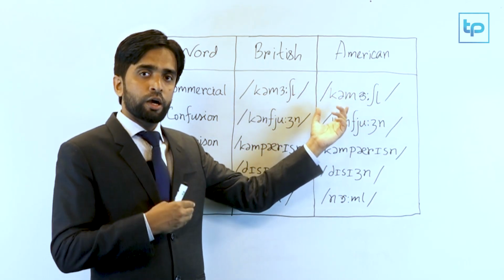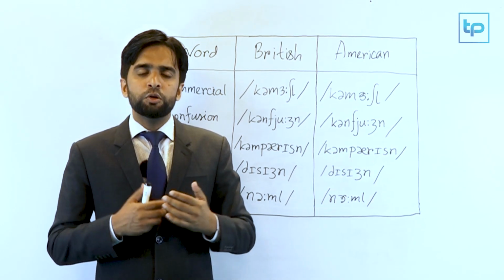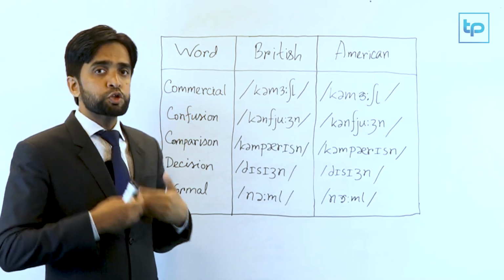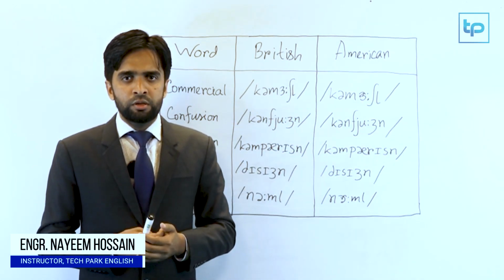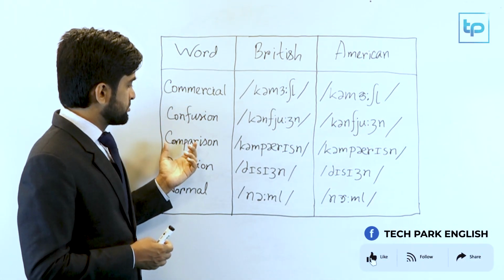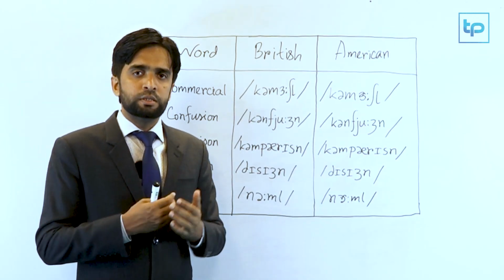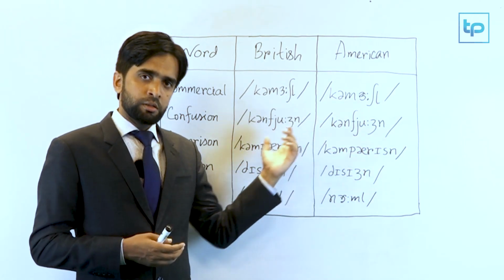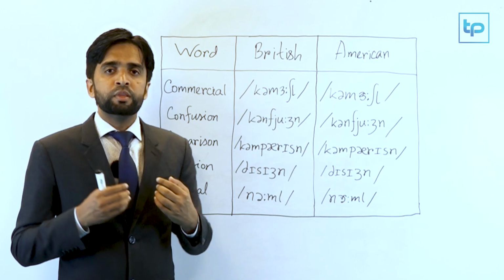British and American Pronunciation Part-2 | Tech Park English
Language is beautiful because of its diversity. Same language could be different in different perspectives such as accent, pronunciation, vocabulary, grammatical uses etc.In this video we are going to talk about the differences according to the pronunciation of English language.As English is an international language, people from different parts of the world use it differently, pronounce it differently. For example the pronunciation of British and American English is different that we discuss in this video. Hope it will really help you to understand the difference between British and American pronunciation for sure.

Students, instructors, and IELTS exam takers will all find this suggestion to be of great use. In this video we've explained the differences between British and American English pronunciation session. American English and British English are different in a number of ways. Grammar, spelling, and vocabulary. Accent will be the main topic of this video. Vowels are pronounced differently in different languages. In comparison to American English, British English's vowel sounds are frequently shorter.

We are highly motivated and inspired to provide the best quality education to develop your English linguistic ability through IELTS, Practical Spoken and Written English with Phonetics, Corporate English, Kids English. Hope you will enjoy it.

Address: House 31, Lane 01, Section 06, Block B, Mirpur 06, Dhaka, Bangladesh.